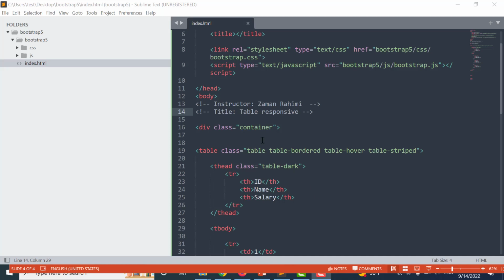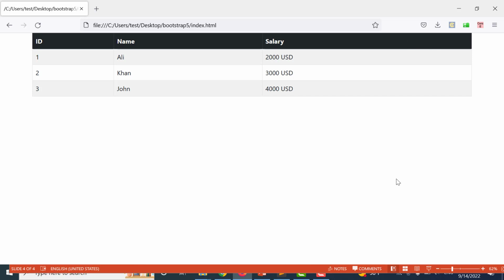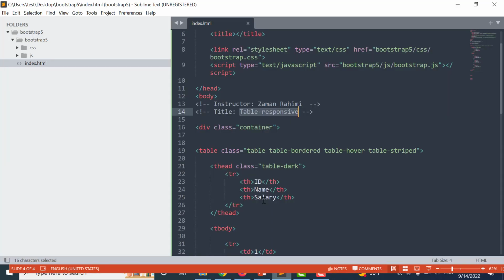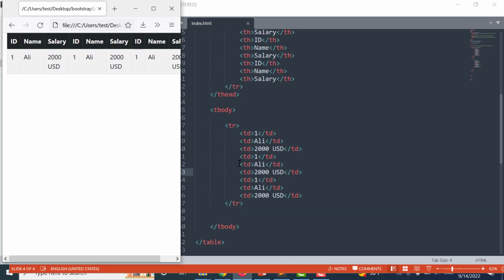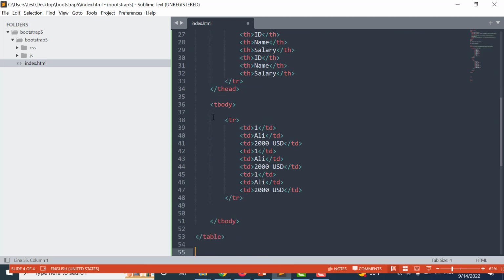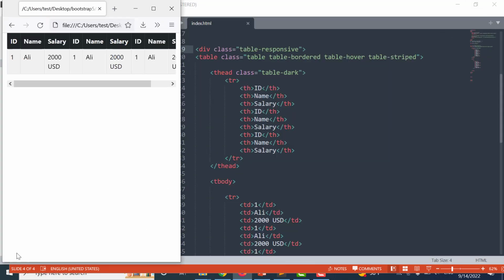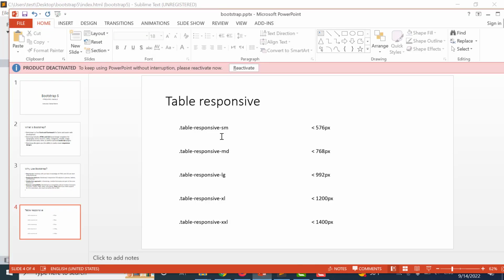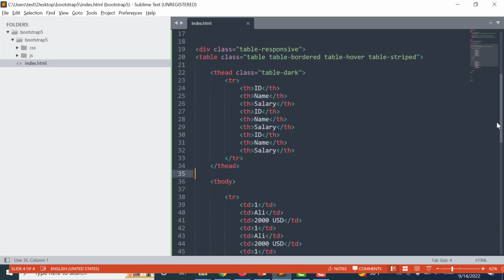6. bootstrap 5 - table responsive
Title: Bootstrap 5 tutorial
Instructor: Zaman Rahimi